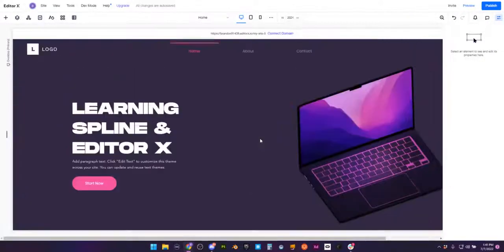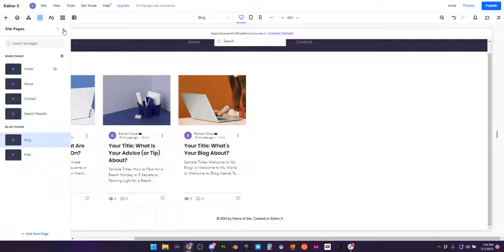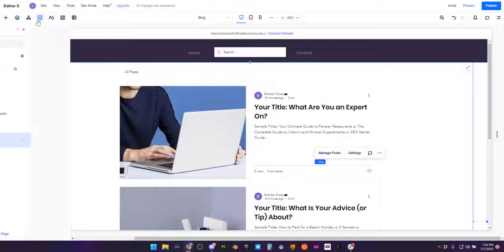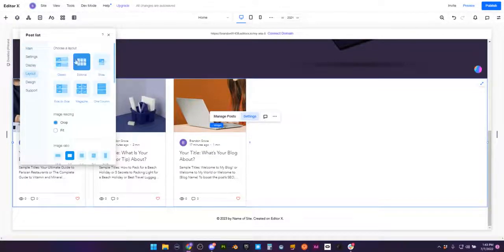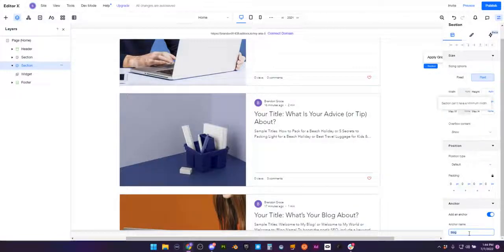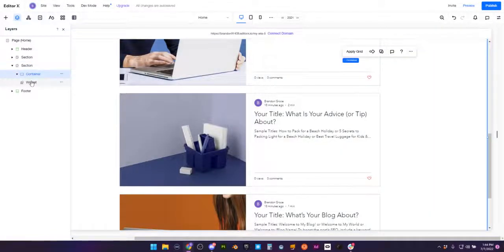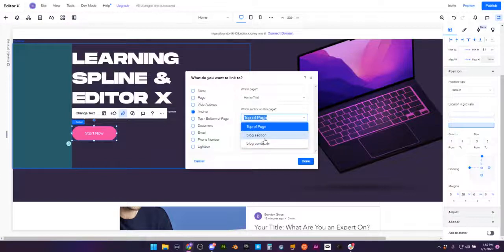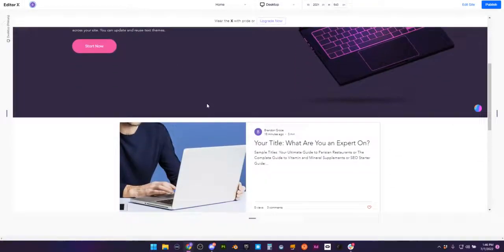How to Create Anchor Links on Editor X (Step by Step Tutorial)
Learn How to Create Anchor Links on Editor X (Step by Step Tutorial)
In this video, I show you how you can create anchor links on Editor X. This is a simple tutorial that shows you how to setup Editor X anchors.

2:51 How to create an anchor for sections and containers in the editor x inspector

Editor X is a no-code tool that allows you to build a responsive website for professional use. It's powerful, easy to use, and fully featured. This episode is all about how to create a Parallax Scrolling effect in minutes within Editor X.